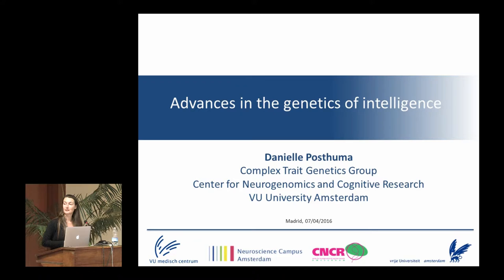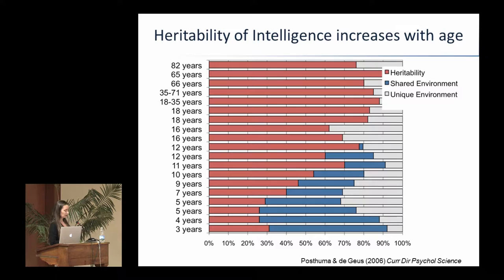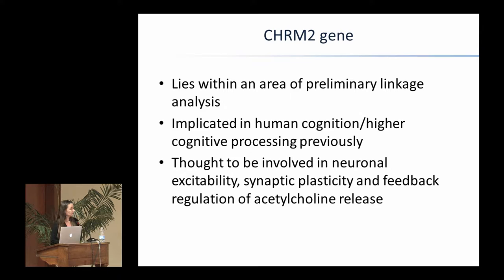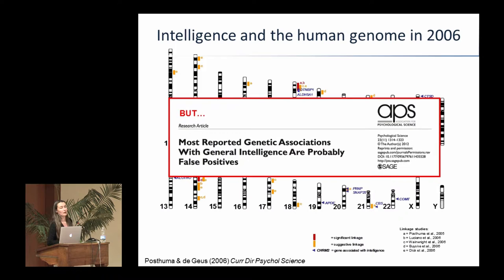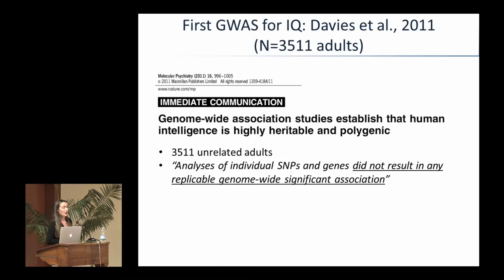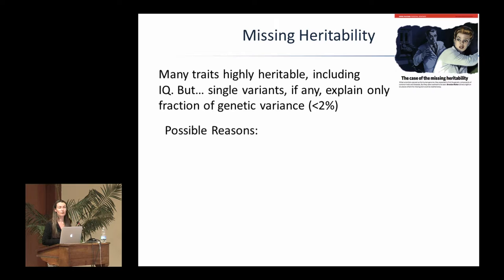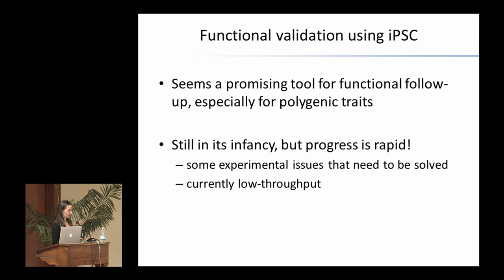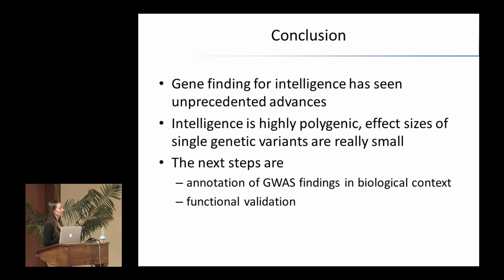Danielle Posthuma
"Advances in the genetics of intelligence" Danielle Posthuma